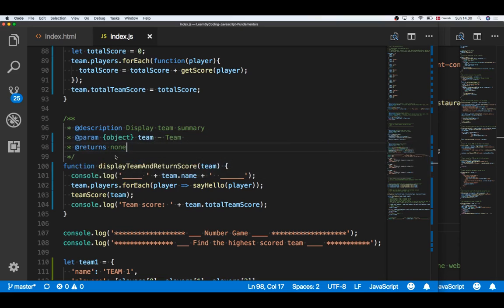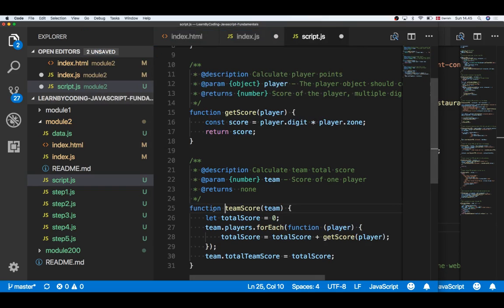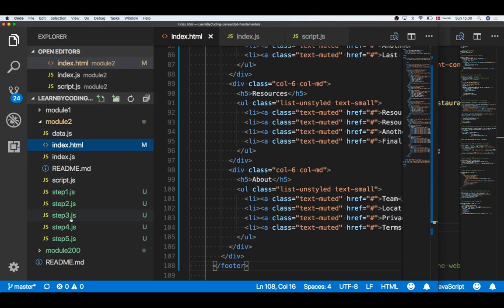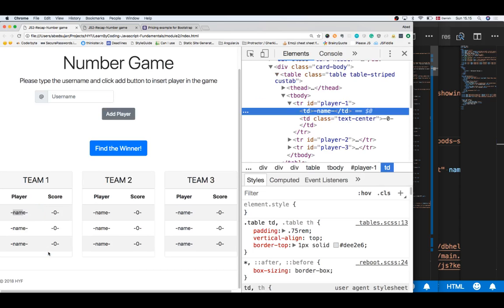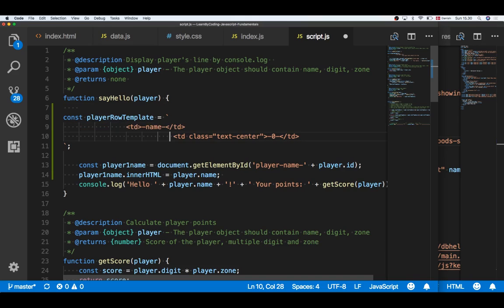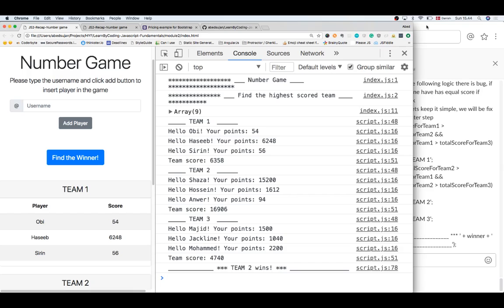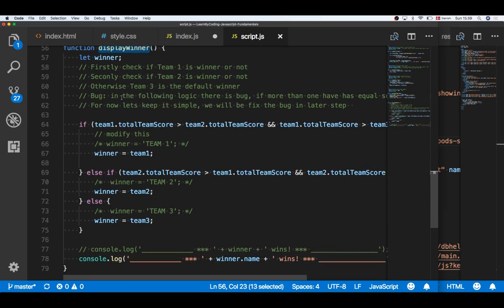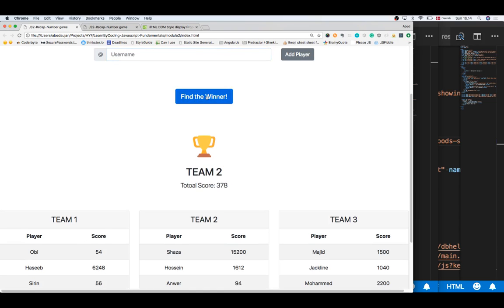Class05 - JS 2 - Debugging pt 2